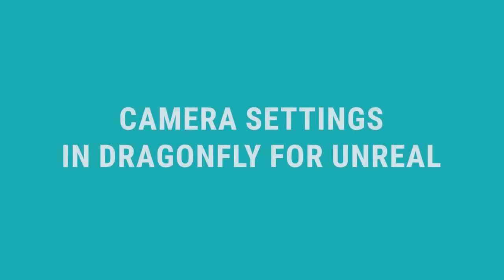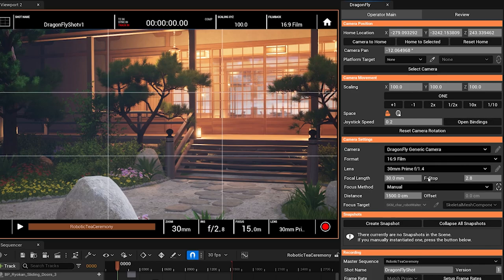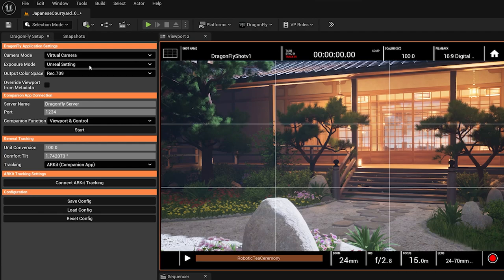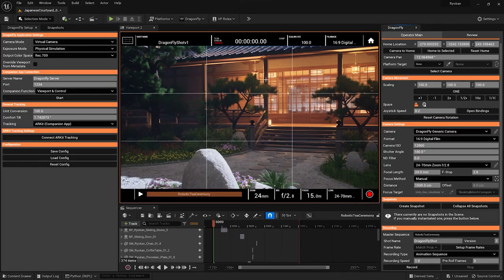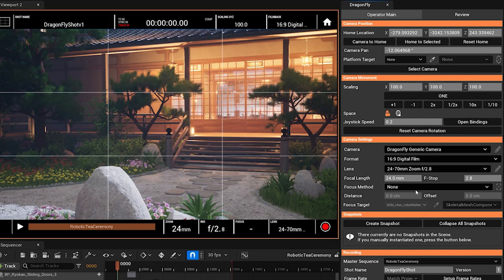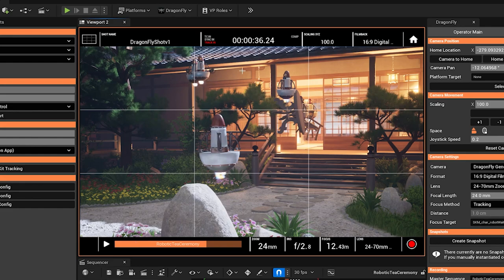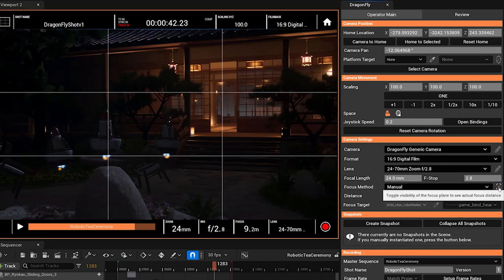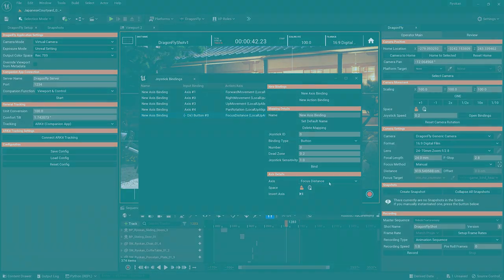Camera Settings in DragonFly for Unreal Engine (Getting Started Series #3)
In this video we are taking an first look at DragonFly's Camera Settings in Unreal.

00:00:00   Intro
00:00:10   Lens Settings
00:00:31   Changing Lenses
00:00:44   Changing Sensor/Format
00:01:01   Exposure Settings
00:02:23   Focus Settings
00:02:42   Tracking Focus
00:03:29   Focus Plane Visualization
00:03:45   Manual Focus
00:04:02   External Focus Input
00:04:16   Advanced Camera Settings